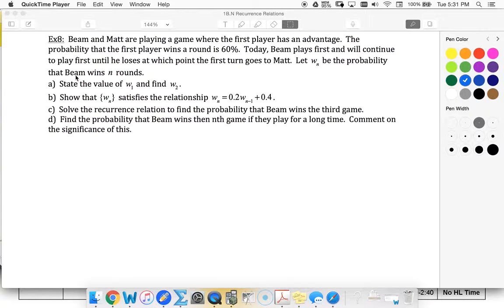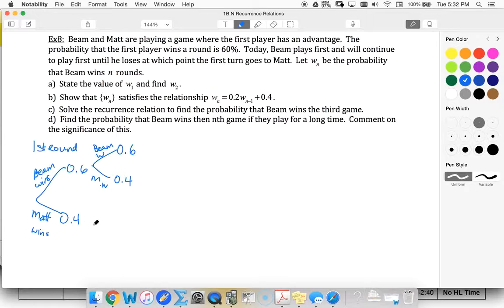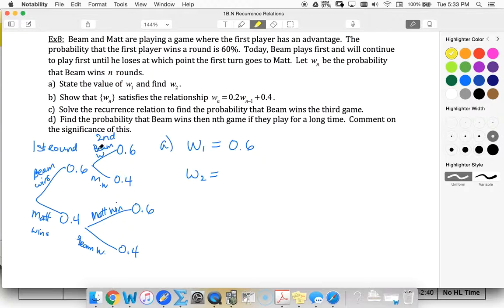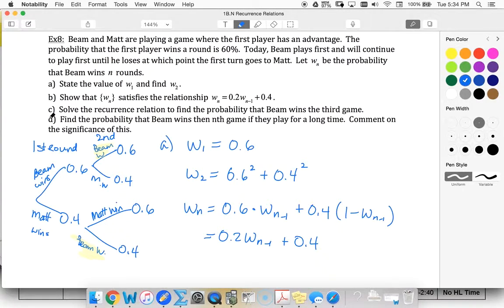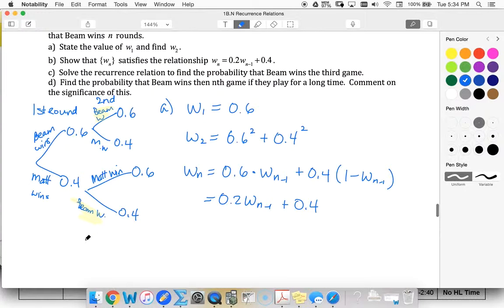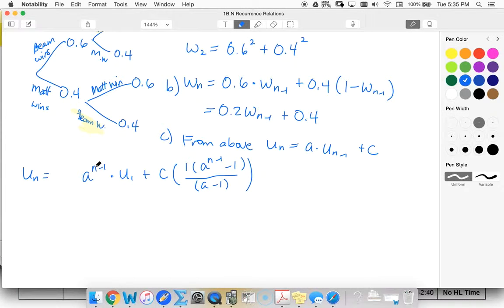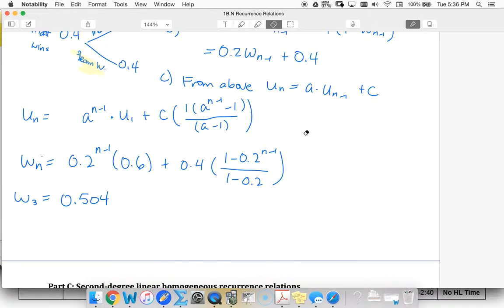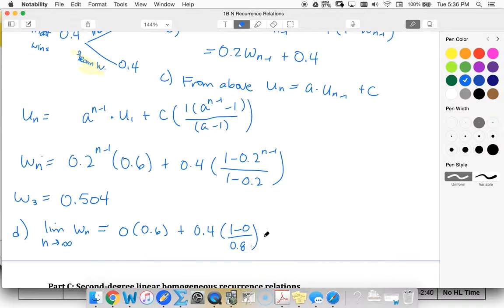IB Further 6.11 Ex8 Recurrence with Probability